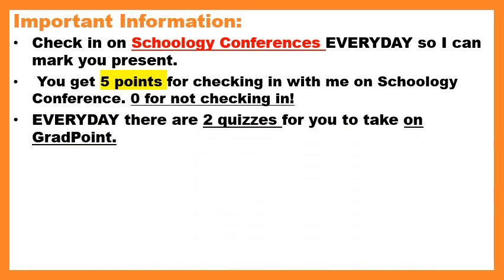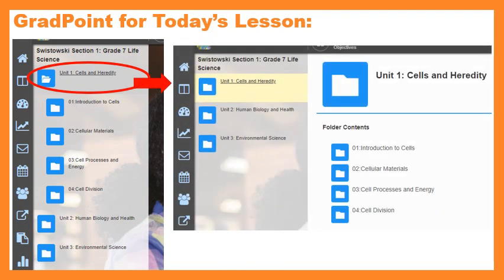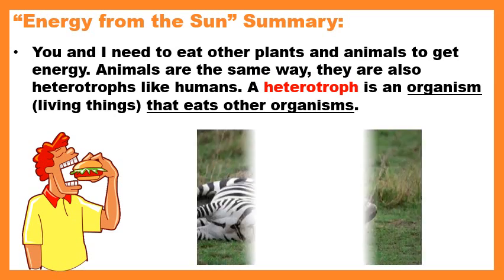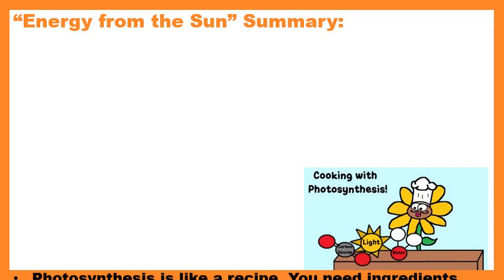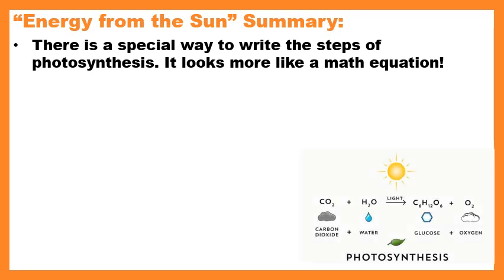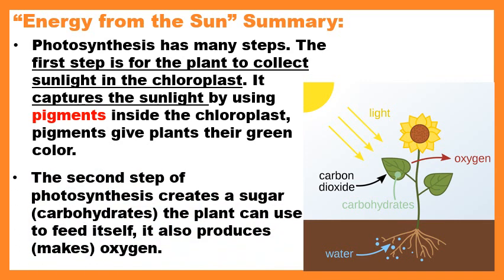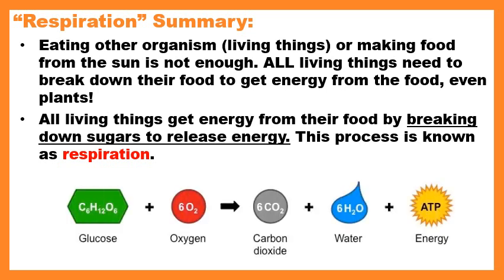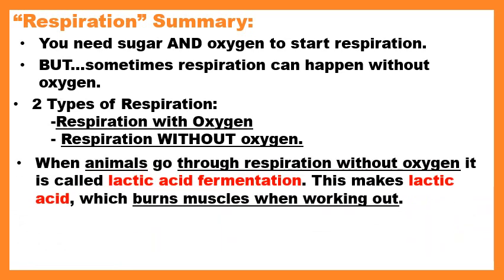Summer 7, Week 1 Lesson 4: Energy from the Sun/Respiration